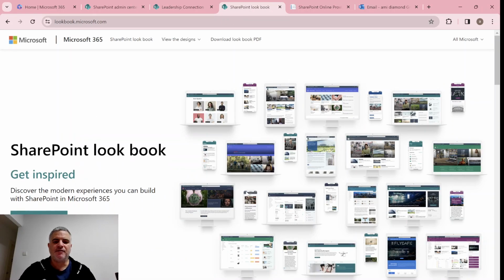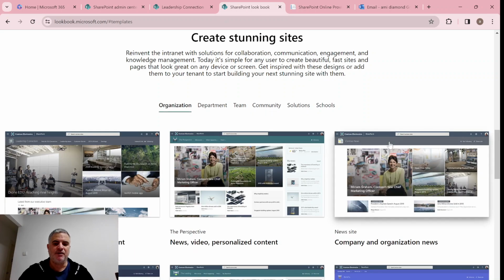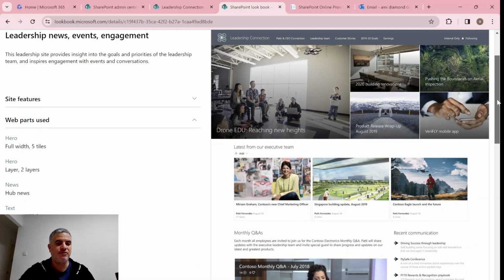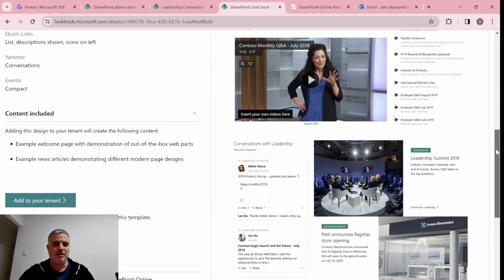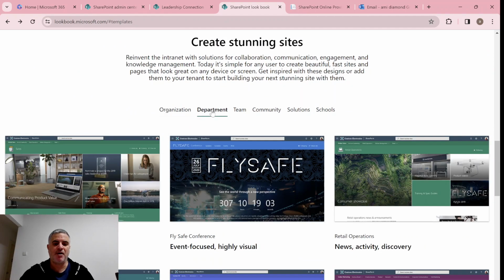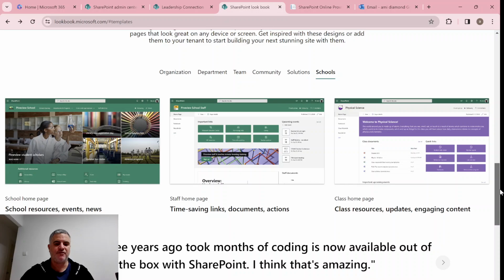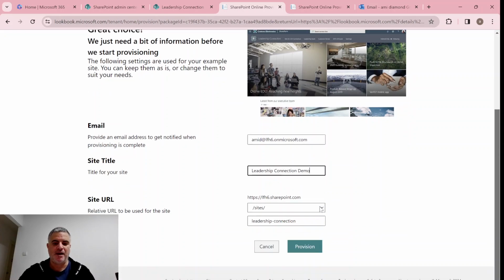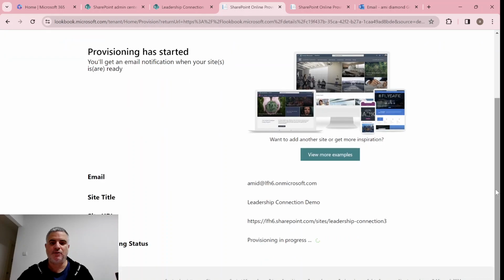lookbook SharePoint sites Template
Microsoft has a special site where Tenant owner can get ideas for Site and also choose to install them directly from the

You can choose from the following categories :
-Organization
-Department
-Team
-Community
-Solutions
-Schools
In this video I will take you on a tour on how see what template exist and how to install them on your Tenant